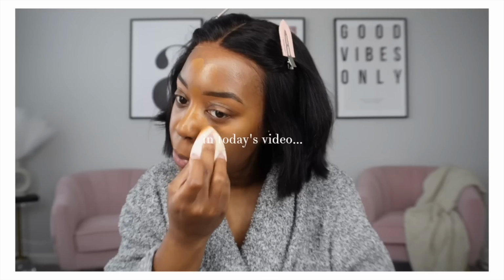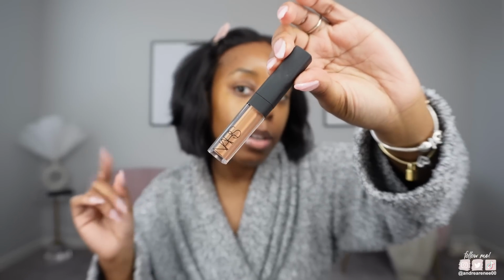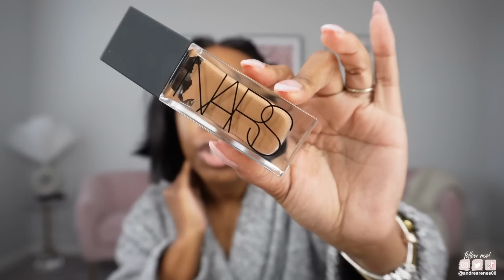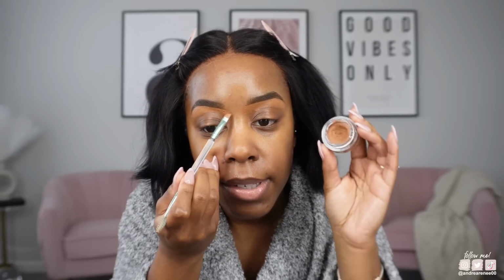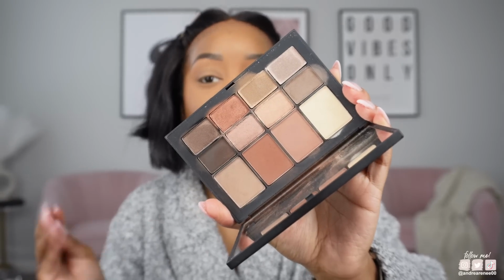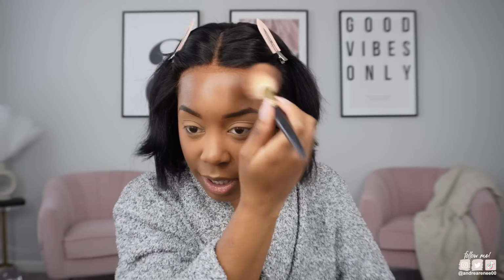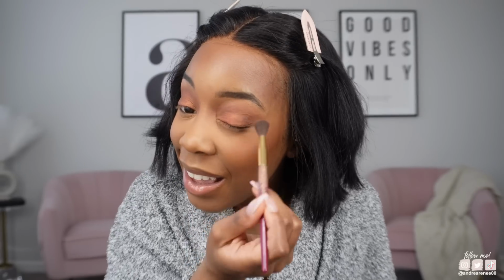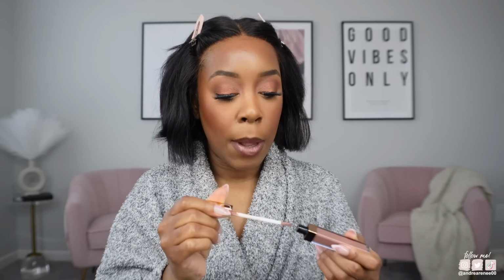FULL FACE NARS + what's in my NARS makeup collection | Andrea Renee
|  PRODUCTS MENTIONED  |

NARS Soft Matte Advance Perfecting Powder

NARS MAKEUP COLLECTION I’ll

NARS Soft Matte Primer
NARS Soft Matte Concealer- Amanda
NARS Soft Matte Foundation - Macao
NARS Glow Booster - Dark
NARS Light Reflecting Foundation - Macao
NARS Light Reflecting Moisturizer
NARS Laguna Bronzer - Laguna 5
NARS Radiant Concealer - Amande
NARS Liquid Blush - Dolce Vita
NARS Eyeliner - Mambo (used for lip liner)
NARS Lip Balm - Laguna
NARS Lip Gloss - Nympho
NARS The Multiple - orgsm Rush
NARS Blush Duo
NARS Matte Bronzer - Quimba

Mented - T40
Maybelline - 355
NARS - Macao

|  FILMING EQUIPMENT  |
SONY ZV-1
Wide Lens added to ZV-1
SONY ZV-e10
Wide Lens added to Sony ZV-e10